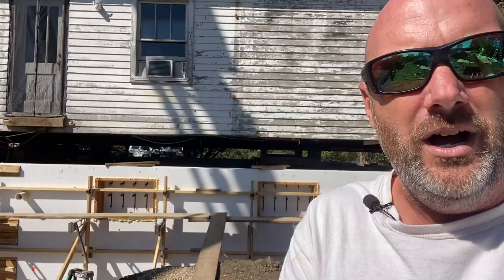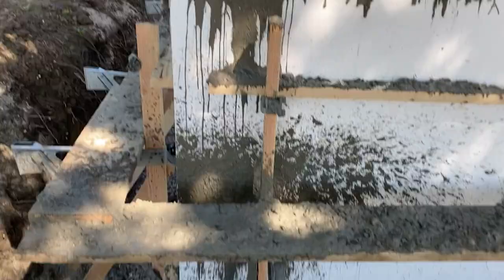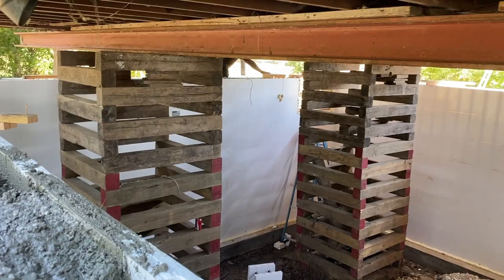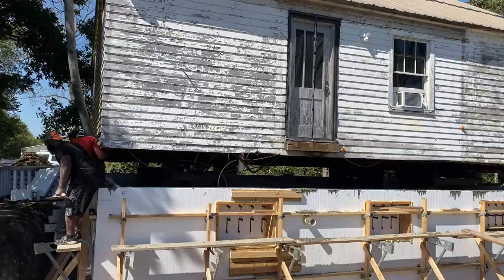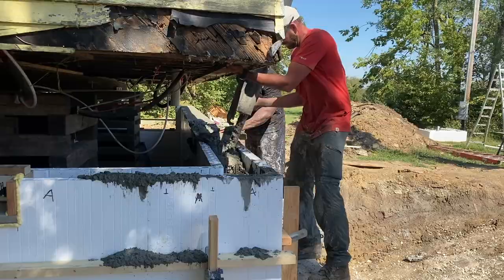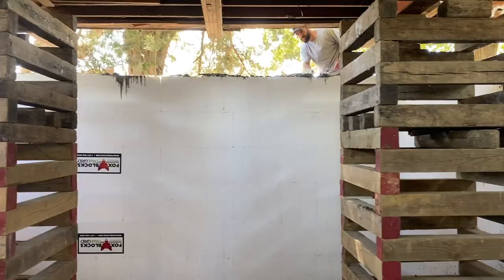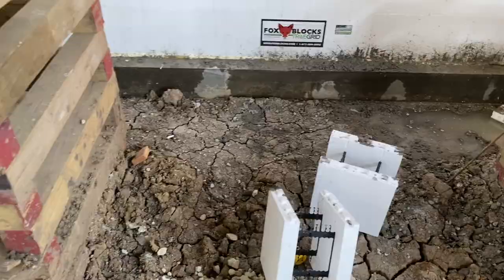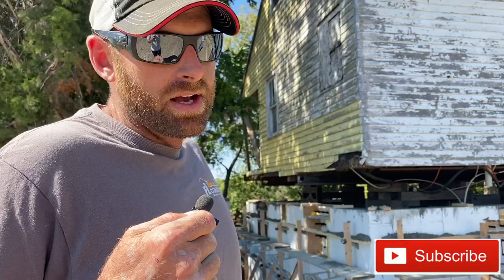ICF Foundation Walls Under Existing House???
In this video my Buddy Jonas Riley takes his first crack at ICF installation and does so on a pretty tricky pour with a house on top of him!  My moms family is from KC and some of their cousins lived south of KC in Garden City on a beautiful farm, when I was young we would stop by on our way home from visiting her parents in KC and my great great uncle Claire would teach me how to fish in his ponds...  Some of my cousins have taken it upon themselves to bring the old place back up to snuff and are doing it right, starting with a brand new icf foundation, which is what this video details!